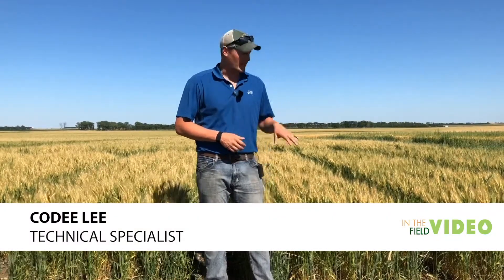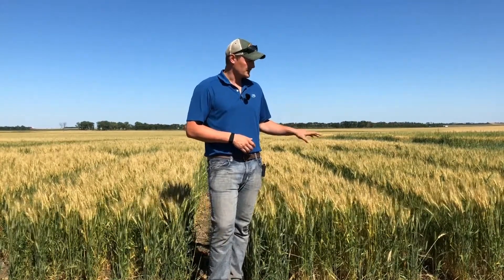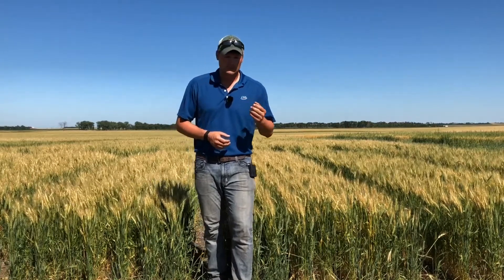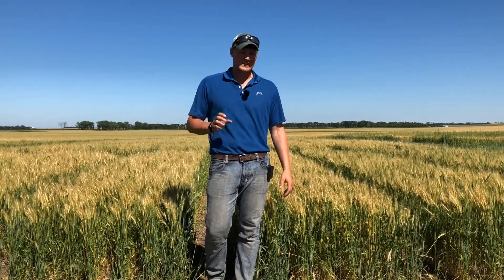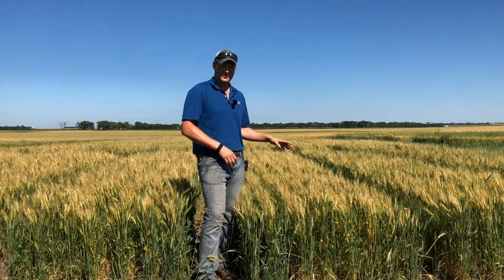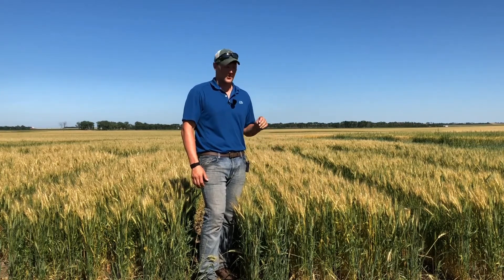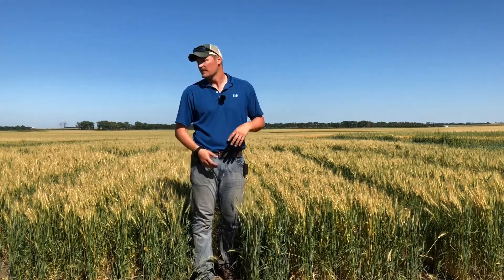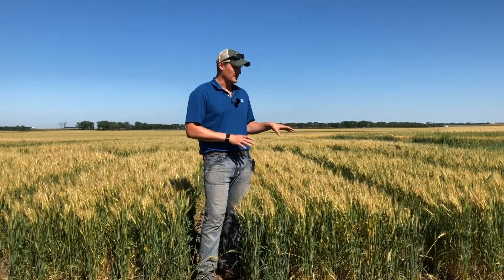Levesol Chelate: Learn the Basics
Learn the basics about Levesol Chelate and how they can benefit your crops.